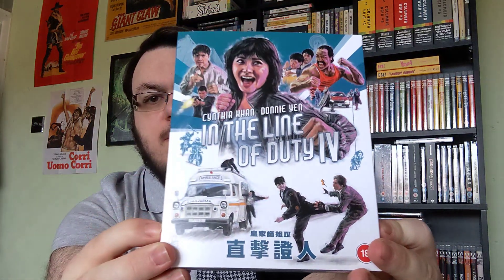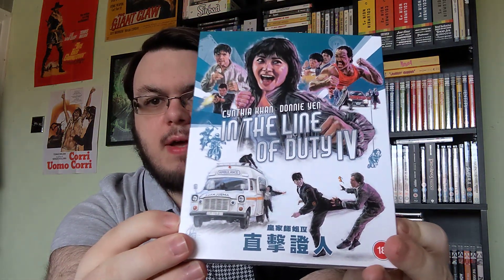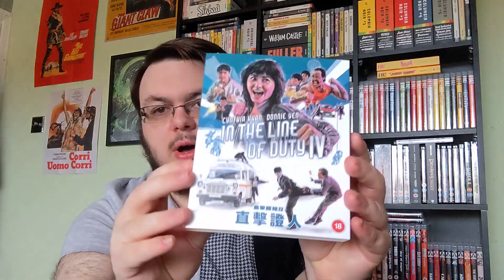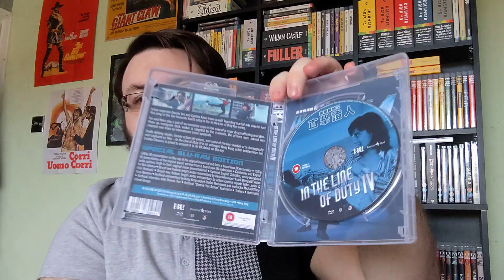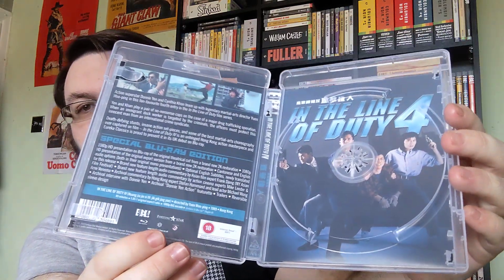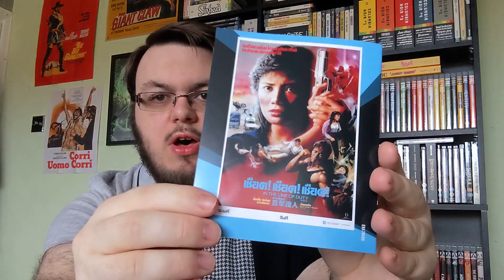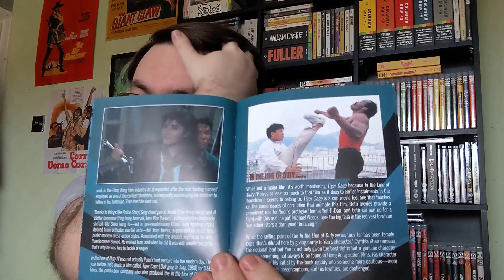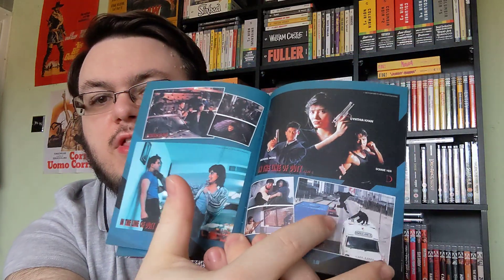In the Line of Duty IV Review (Eureka Classics)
Following on from the third film in the series, Cynthia Khan returns and is joined by the legend that is Donnie Yen for another high-action spectacle.